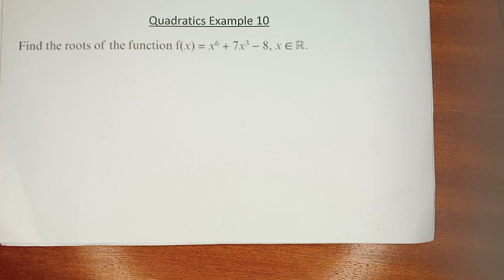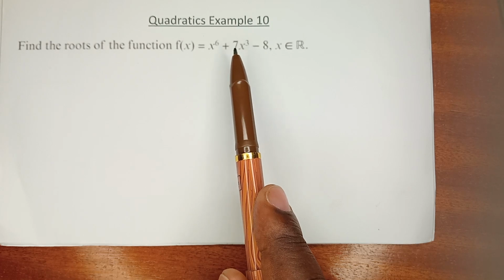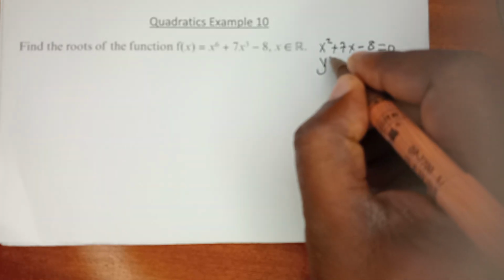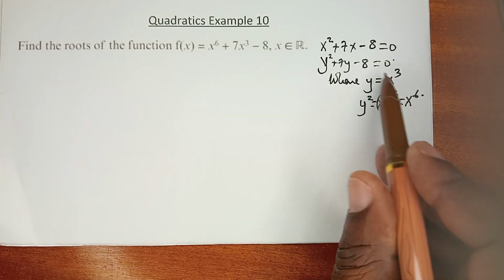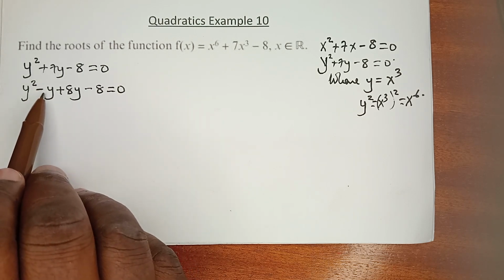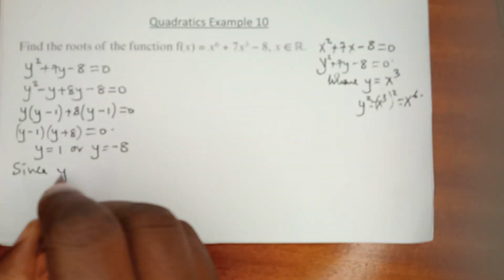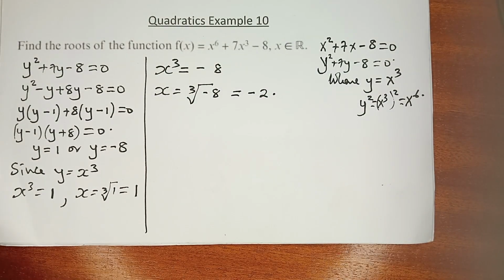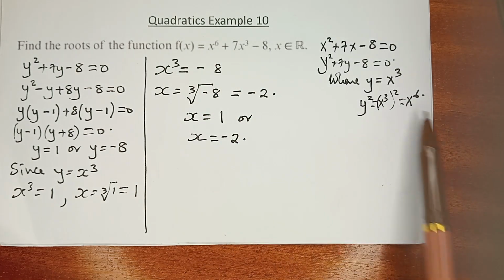Solving complicated quadratic equation